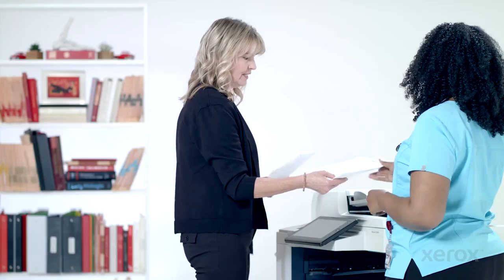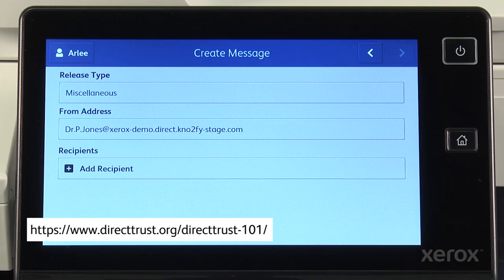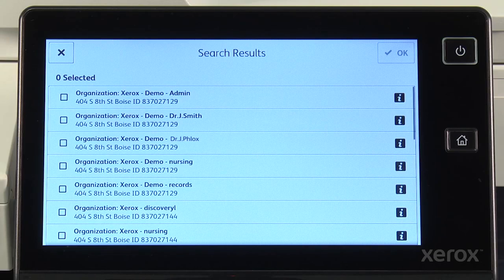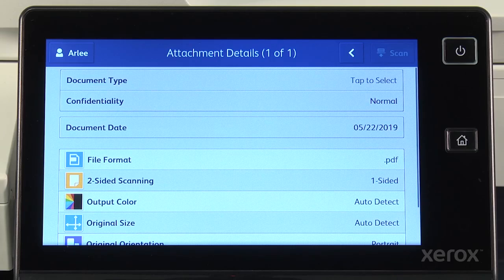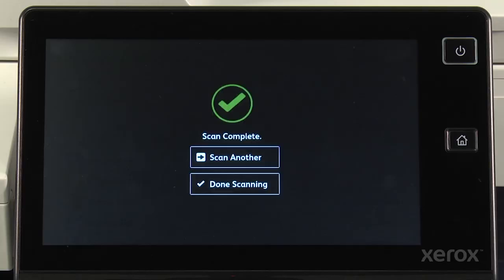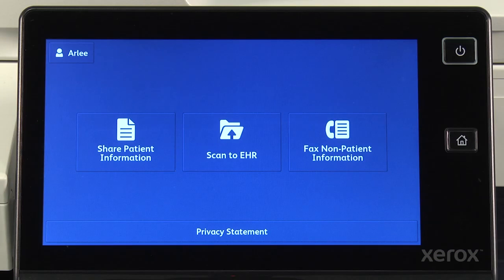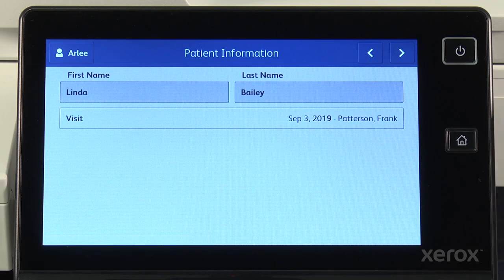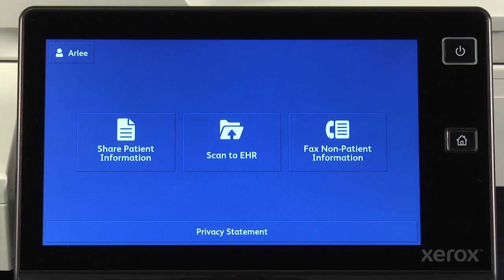Xerox Healthcare MFP Demonstration Video US 2